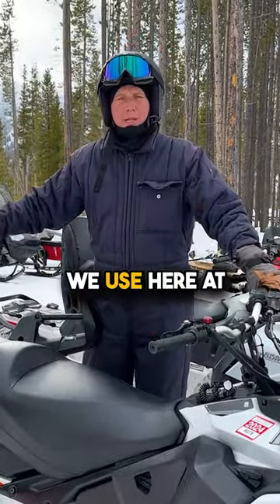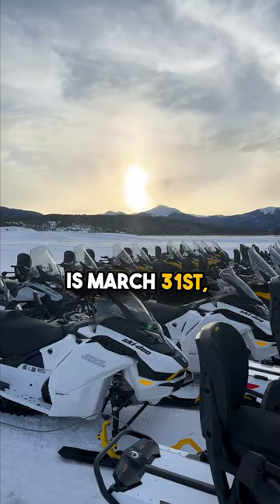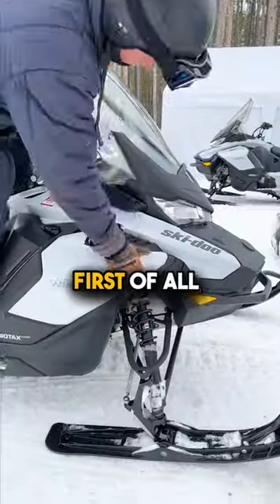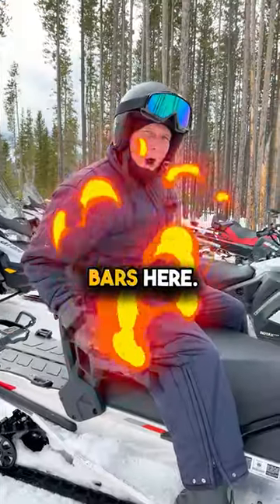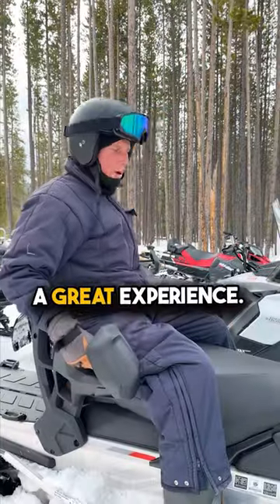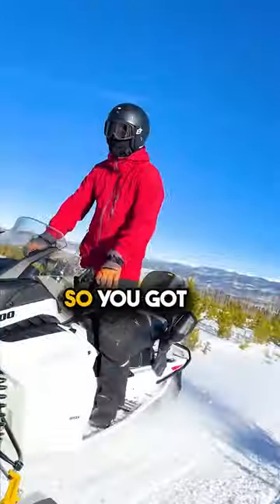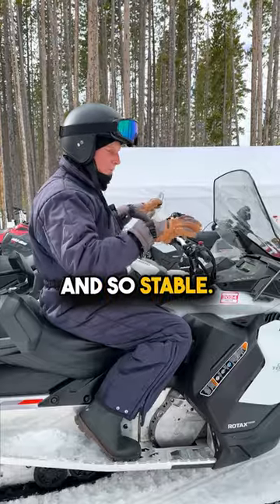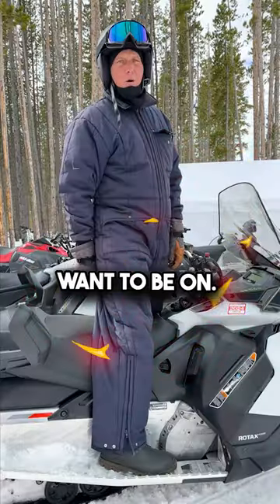The Brand New 2024 skidoo Grand Touring Snowmobiles!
The snowmobile season is coming to an end on March 31st BOOK NOW to get your spot in the link in our bio!!